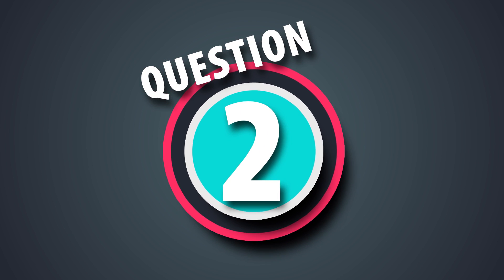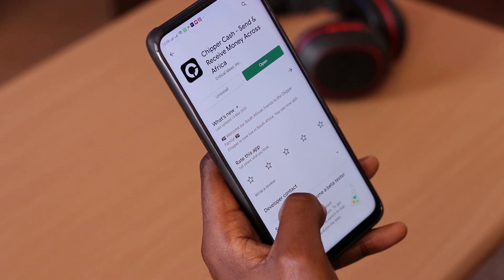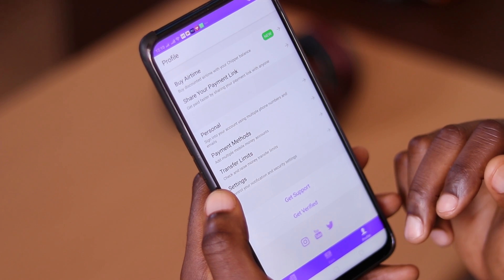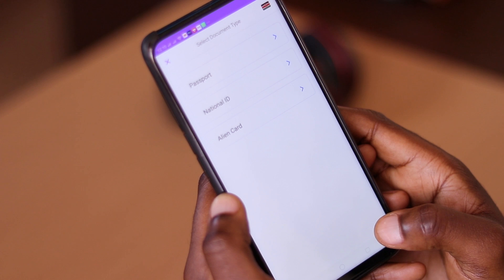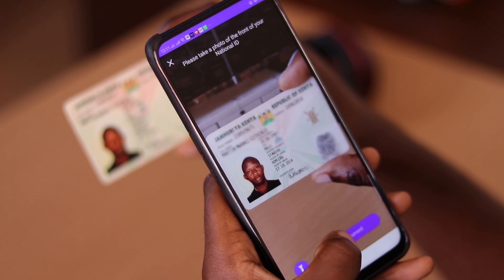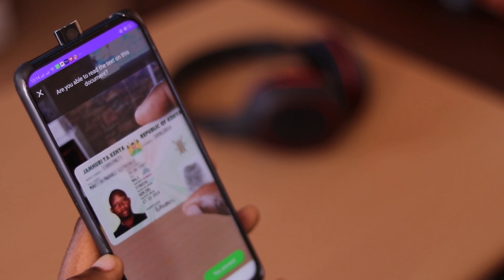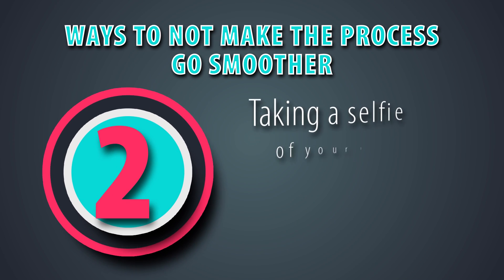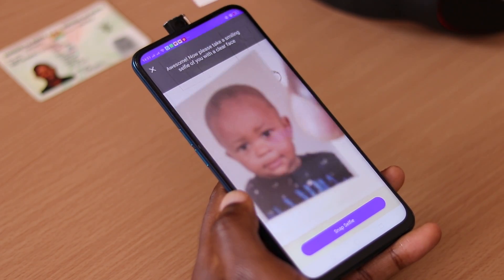Chipper Cash FAQs - Verification, Bonuses and Other Do's and Don'ts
2019 saw the introduction of the cheapest way to send money in Kenya and across other countries in Africa, Chipper Cash, that you get money for downloading the app to send money. I kid you not! Well, there are some requirements that you need to meet first, and that’s why I am here today